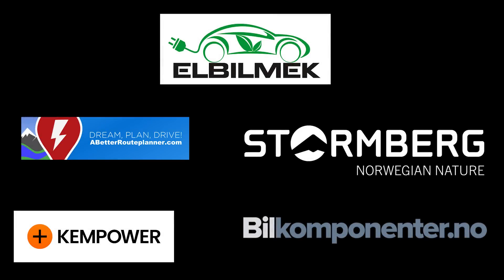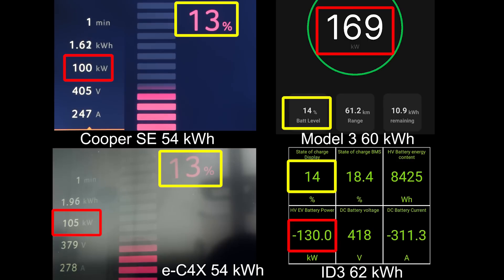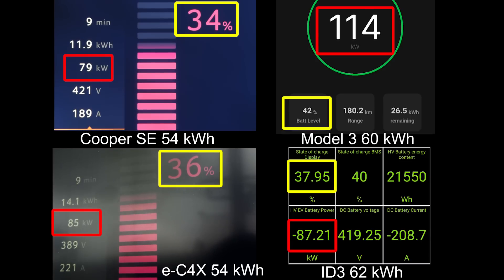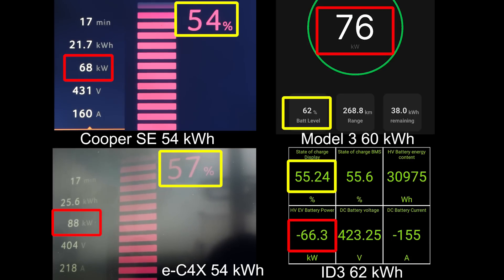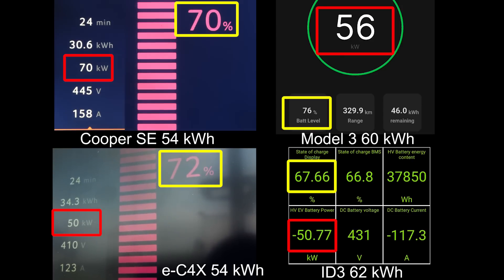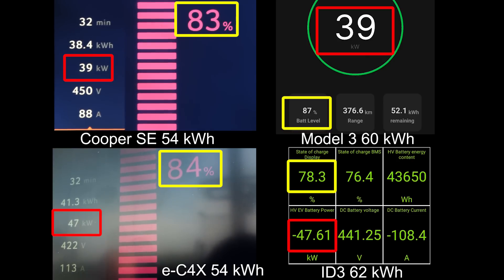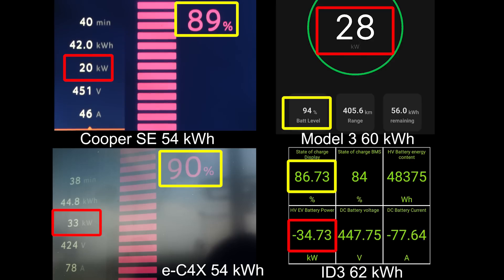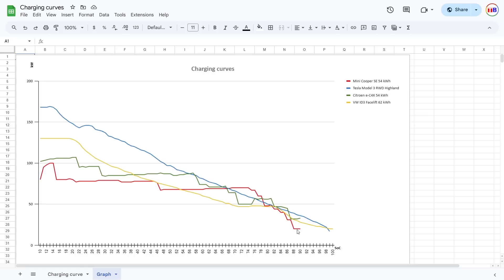Mini Cooper SE 54 kWh charging test vs Tesla, VW and Stellantis